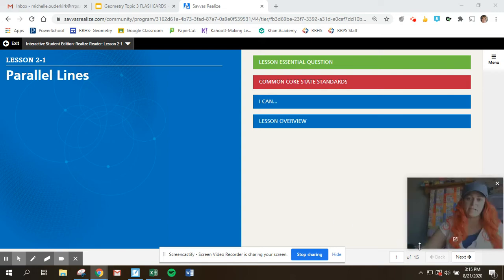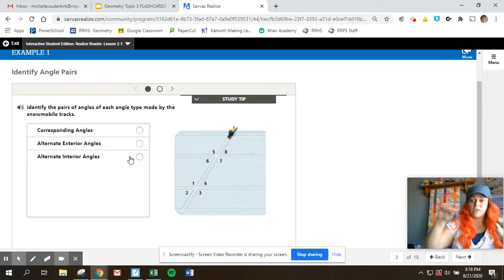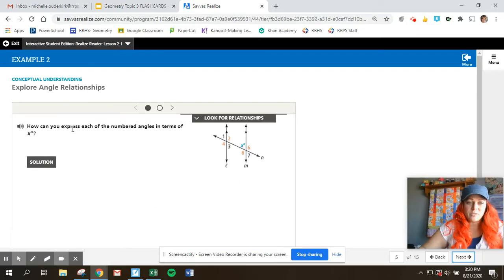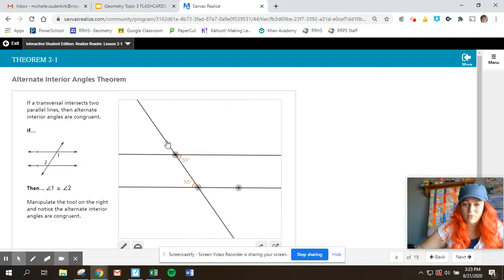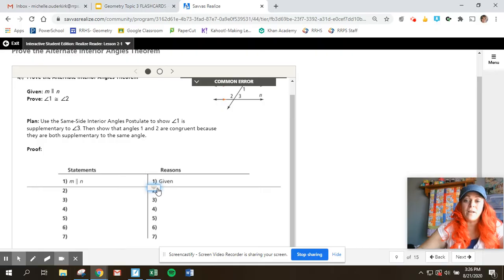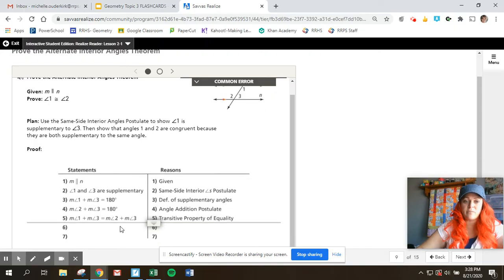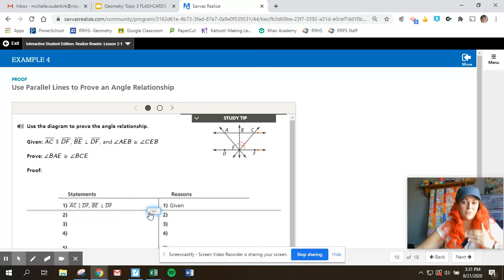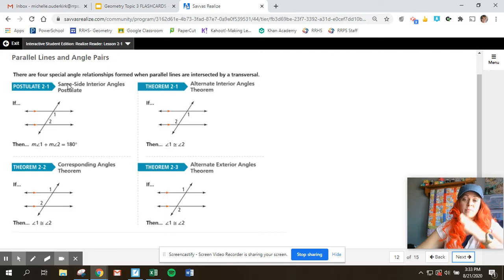Lesson 2 1 Parallel Lines- Savvas enVision Geometry Tutorial